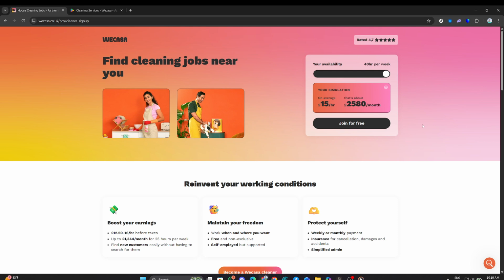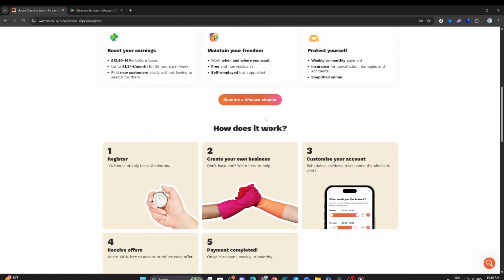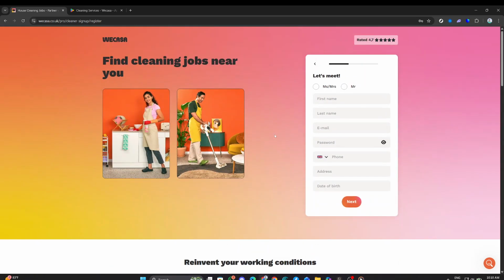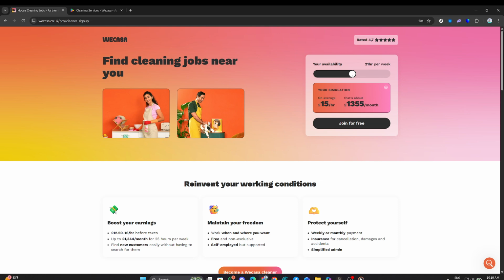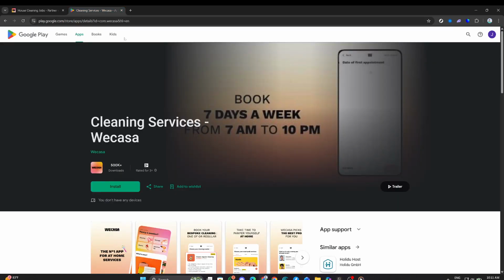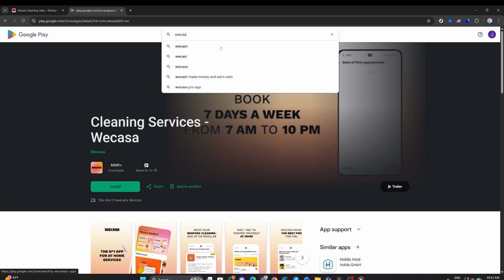How to set working hours on Wecasa[LATEST GUIDE]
In today's Video we cover, How to set working hours on Wecasa